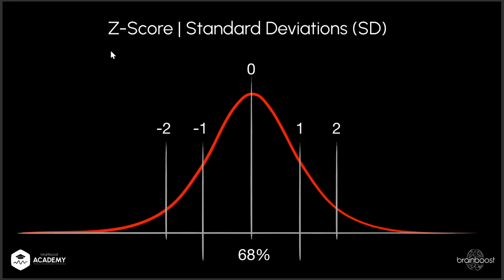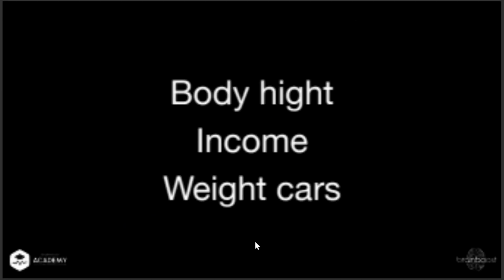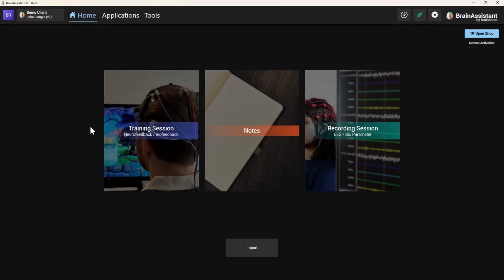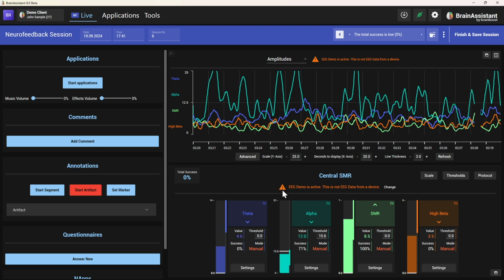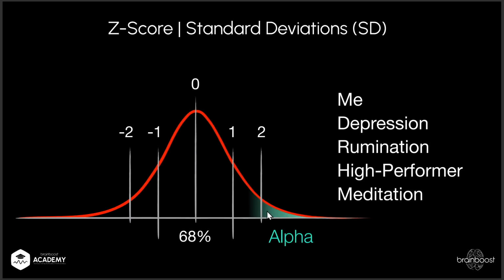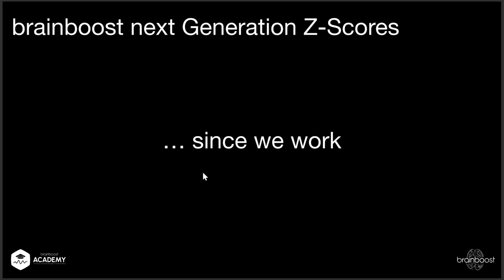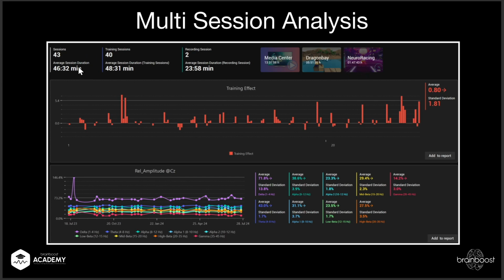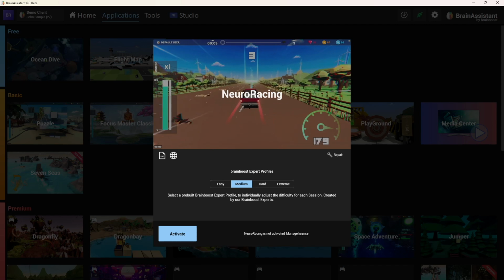brainboost Webinar SEP 2024 - next Generation Z-Scores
In this webinar, we will introduce you to the next-generation Z-scores. You will learn how to compare your clients' values during a training session to norm data and how to effectively use Z-scores for the evaluation and analysis of brain maps in the BrainAssistant. Furthermore, we will present our new game - NeuroRacer and show you the Multi-Session Analysis feature.

0:00 Introduction
2:02 Explanation Z-Scores / Standard Deviation
5:21 Z-Scores and EEG data
9:50 Hybrid / indirect Z-Score training in the BrainAssistant
14:45 Z-Score BrainMaps in the BrainAssistant
17:13 brainboost Z-Score database
25:04 NeuroRacer game release
26:12 Multi Session Analysis
29:51 Outlook next webinar
30:15 Questions